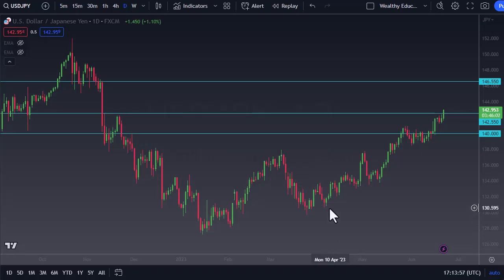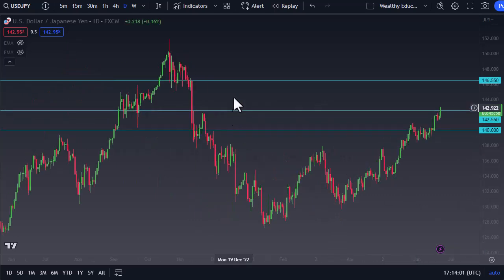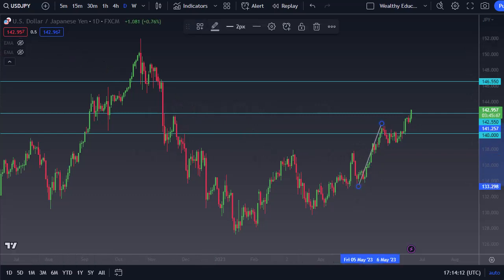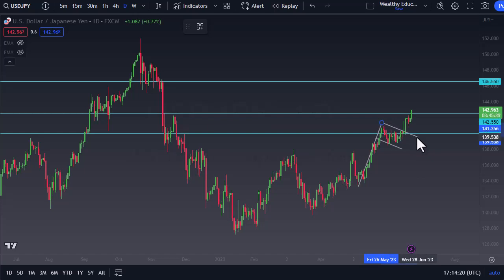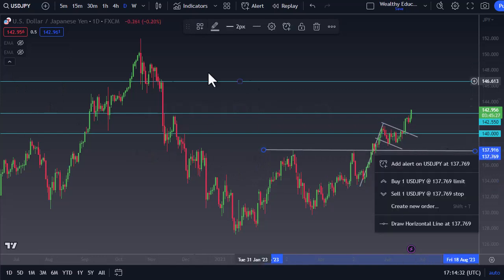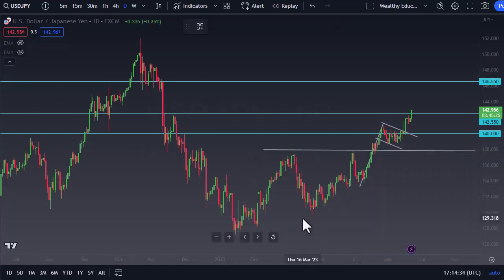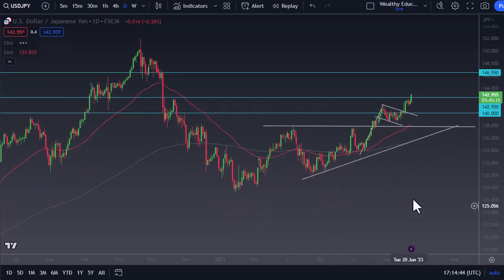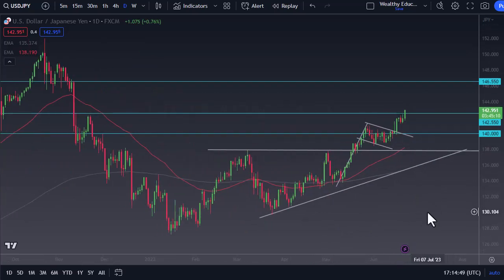USDJPY Forex Trading Analysis & Insights | Improve Your Trading | USD/JPY Forecast June 23, 2023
DailyForex experts provide every day the most updated USD/JPY Forex analysis.